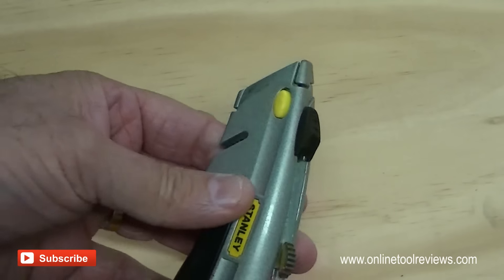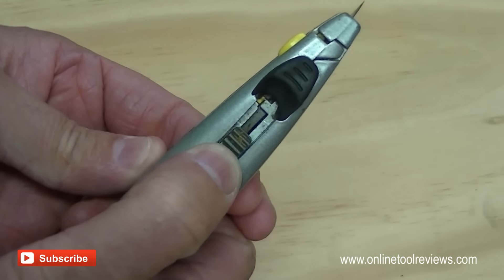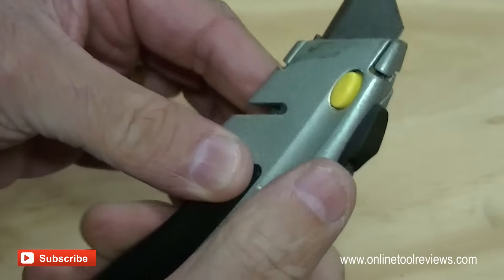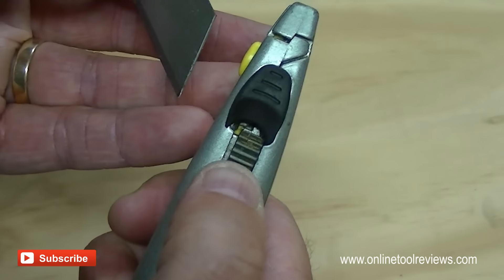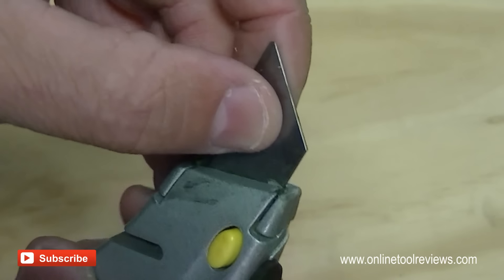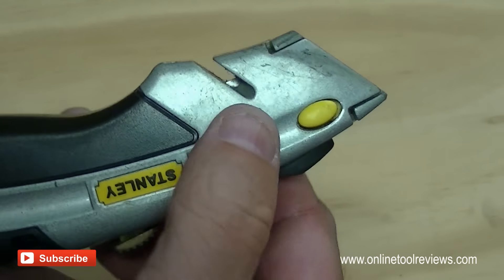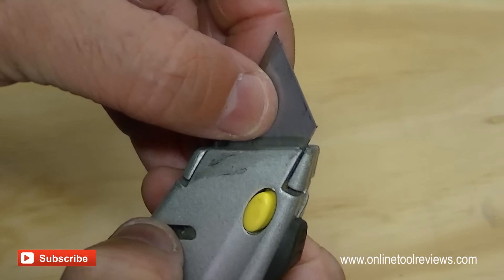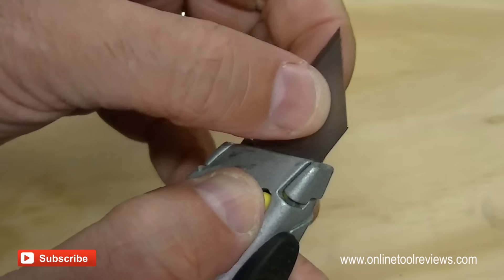How To Change Blades in a Stanley 10-788 Utility Knife - OnlineToolReviews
Due to popular demand, here's a quick video showing you exactly how to remove a blade from a Stanley 10-788 curved utility knife. A lot of owners of this model have had difficulty removing and replacing blades, but it's very easy to do once you know how!